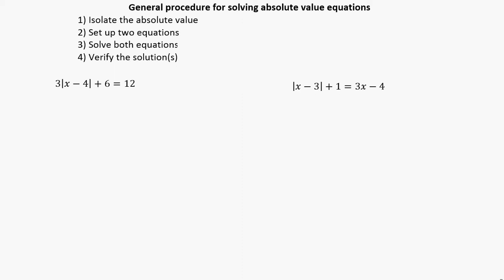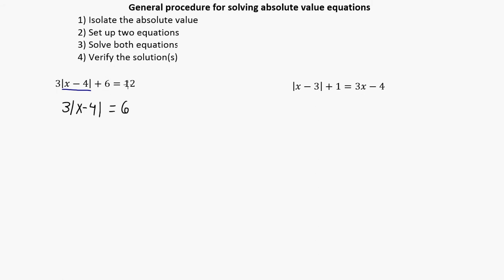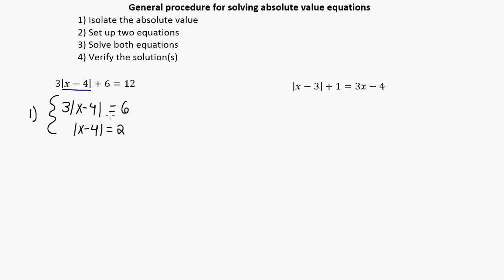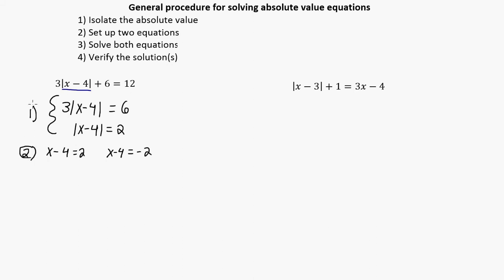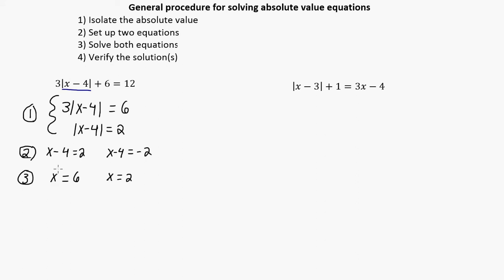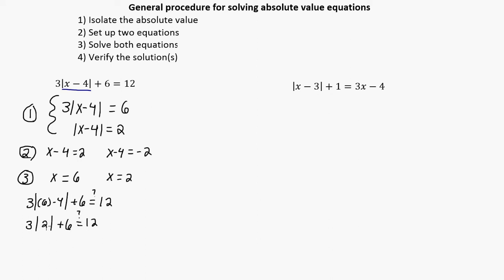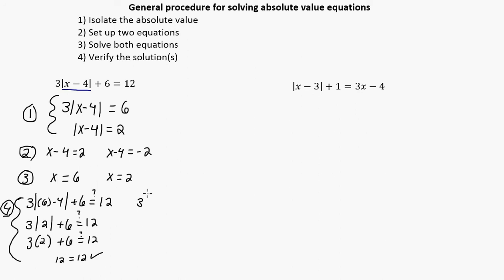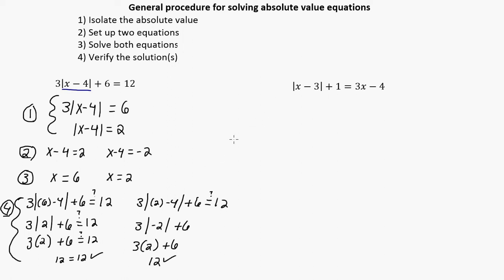General Procedure for solving absolute value equations Part 1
I solve an absolute value equation.